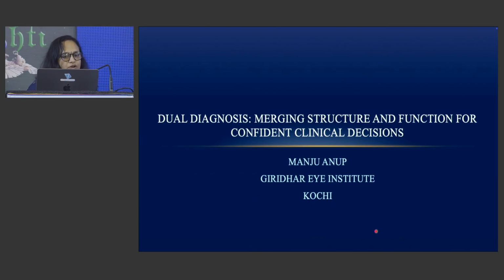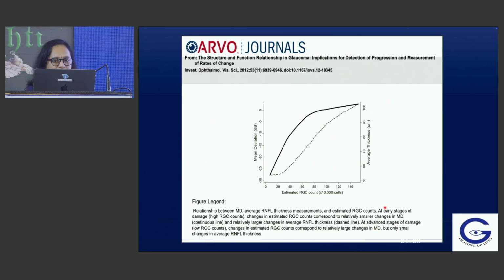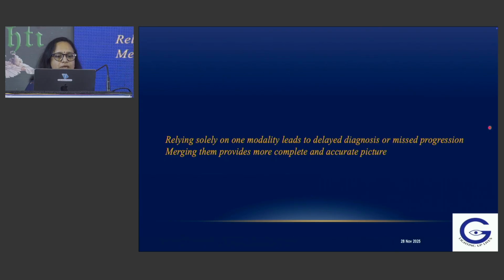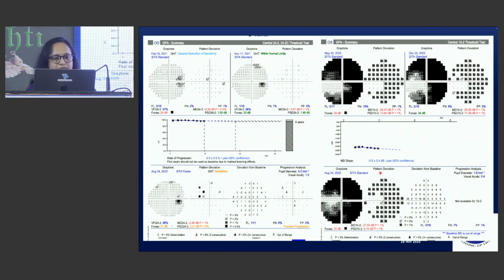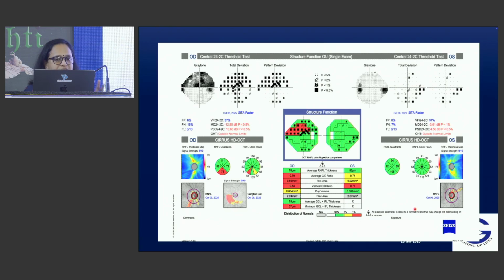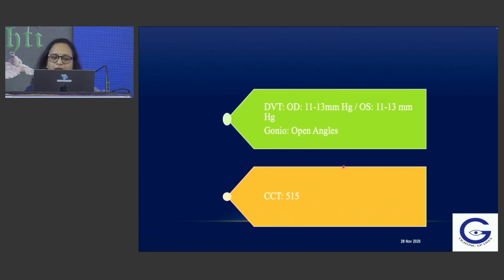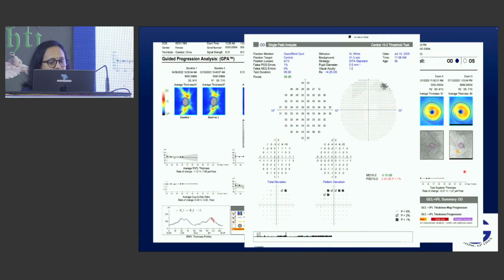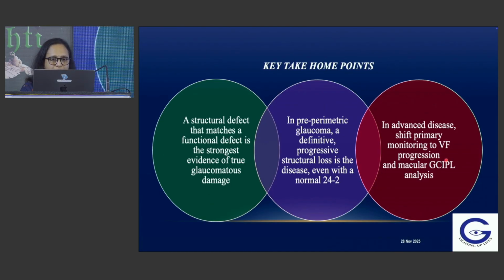KSOS 2025 IC3 T Dr Manju Anup Dual Diagnosis Merging Structure and Function for Confident Clini